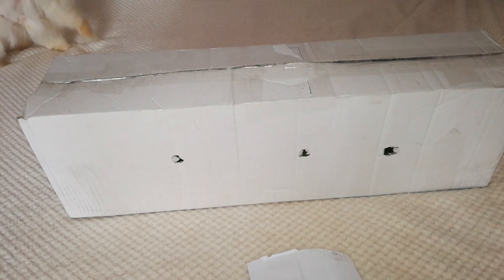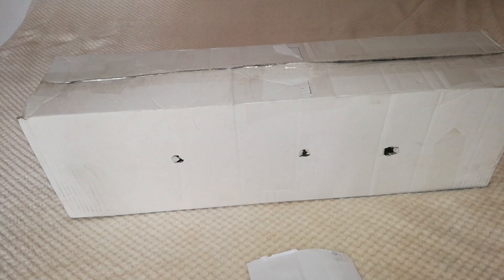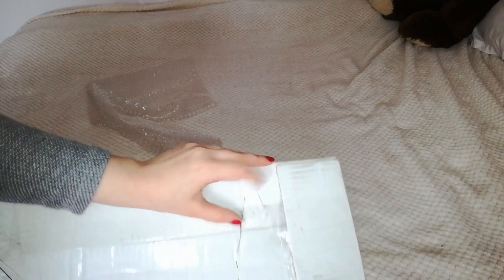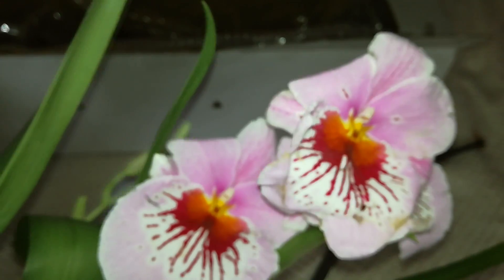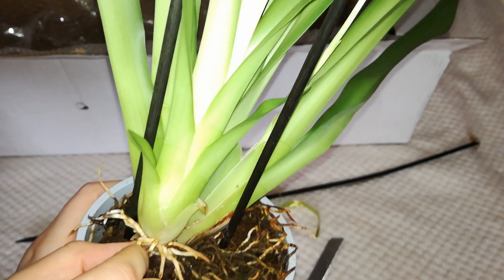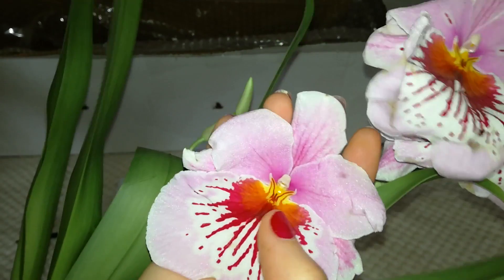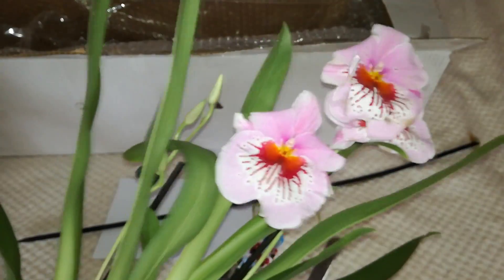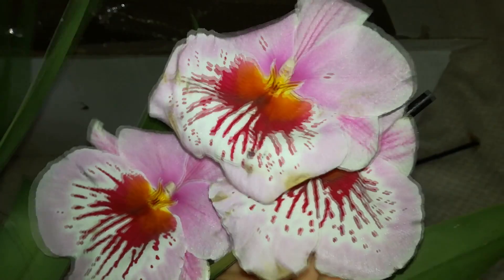My new Miltoniopsis Benito Que ''Eternity'' - wierdest and yet, the best packing ever!!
As soon as I saw this gorgeous Miltoniopsis Benito Que ''Eternity'' at design floral flower shop, I knew it had to be mine! I had this one in the past, and is a very vigurous miltoniopsis hybrid!
► BUY & RATE MY EBOOK ► Fusarium wilt on orchids - biology, symptoms, management and chemical control

► Fusarium fungicide 1

► Fusarium fungicide 2

► Fusarium fungicide 3

► Seramis 7 liters

► Seramis 15 liters

► Leca for uk

► Leca for USA

► Soldering iron for USA

► Soldering iron for Uk

► Fusarium wilt on orchids - biology, symptoms, management and chemical control - Learn how to get rid of it!

► Botrytis Petal Blight on orchids - how to prevent it from ruining your orchid flowers